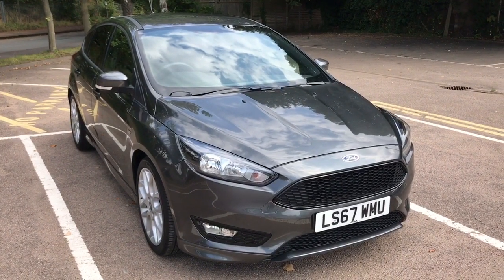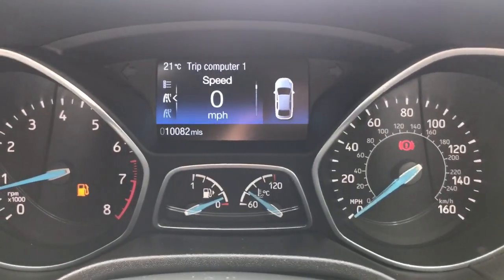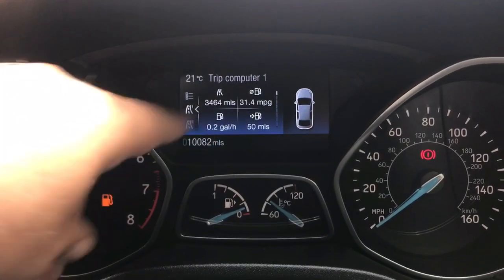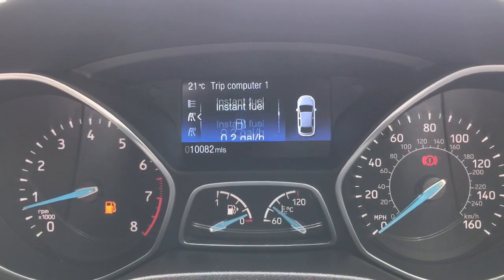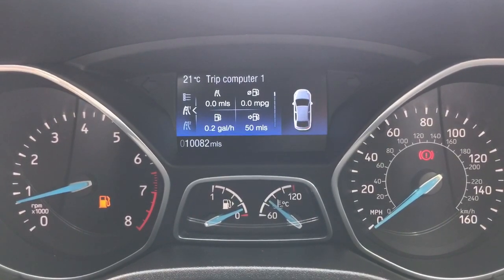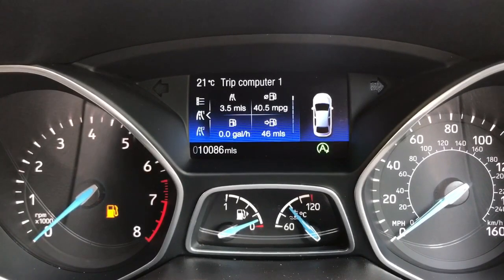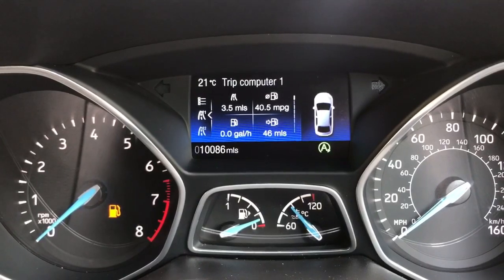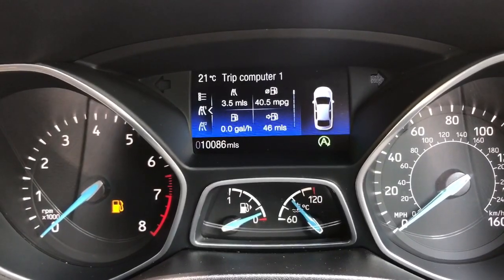Fuel Economy Test...Ford Focus 1.5 Ecoboost Manual